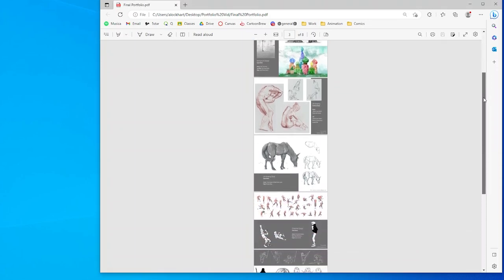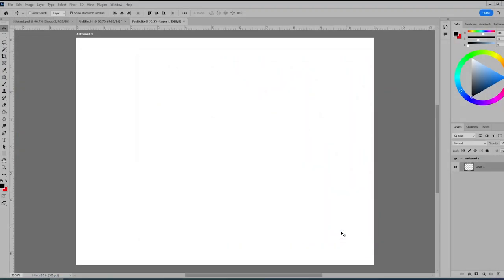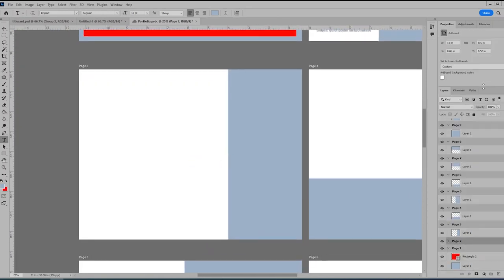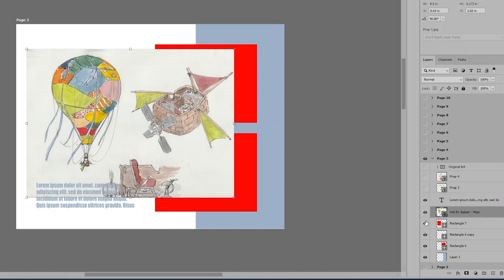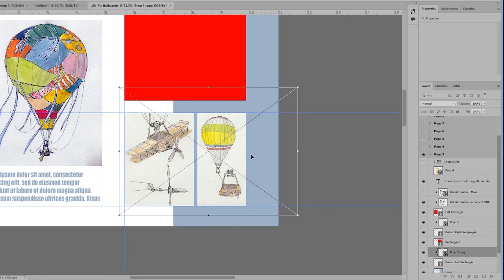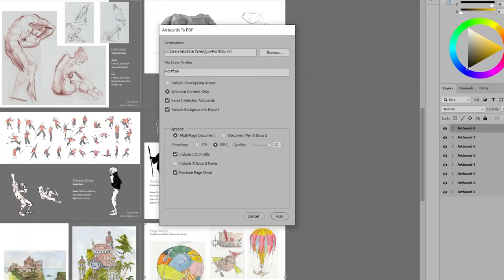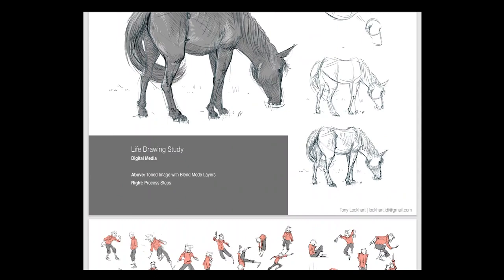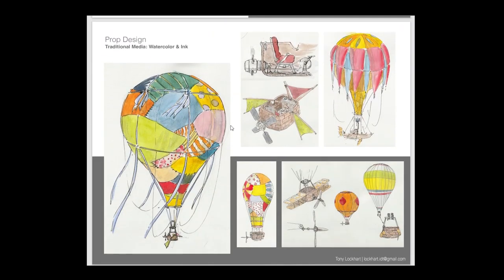Making Portfolios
This video shares insights on file setup, organization, and exporting of digital portfolios.  The expectation is that viewers are mildly comfortable with the use of Photoshop and are able to navigate and use popular tools.

Make sure to jump ahead to a specific section in the table of contents below:

00:06 Intro
00:59 File Setup
03:07 Adding Artwork
04:05 Change of Plans
05:03 Layout Summary
05:45 Saving Work
06:58 Closing

As you continue to practice art creation, make sure to use any of these concepts and ideas to help further your understanding. As you continue to produce better artwork, you'll want to swap out weaker art. And if your goals is to get a job in any specific industry, you'll want to select the best artwork that you create that is in line with the expectations of that production. Don't include Baby Shark backgrounds if you're trying to land a job at Blizzard or Activision---get me?

Go give this a shot. Take care!
Tony